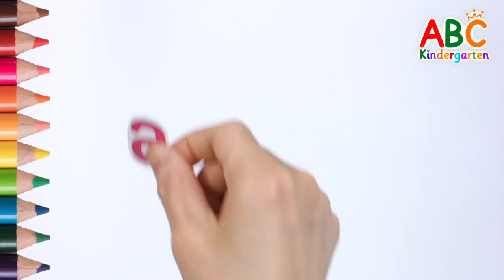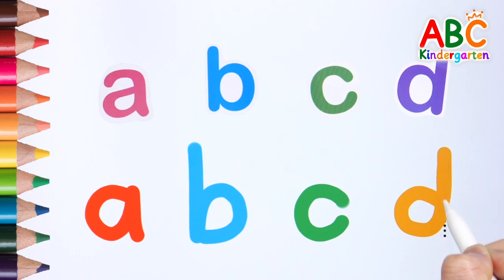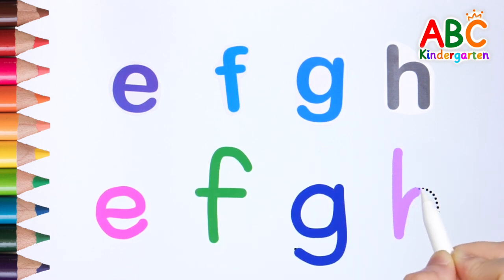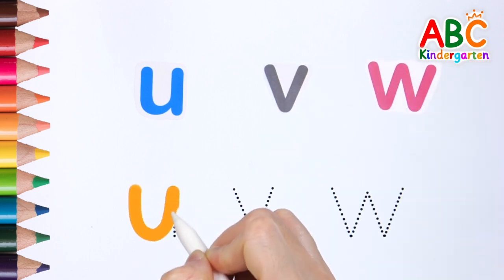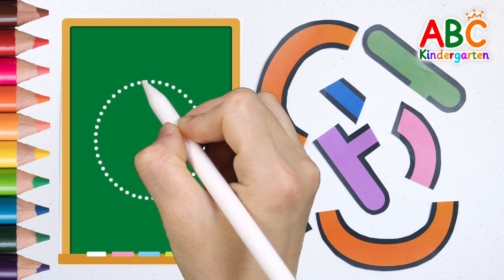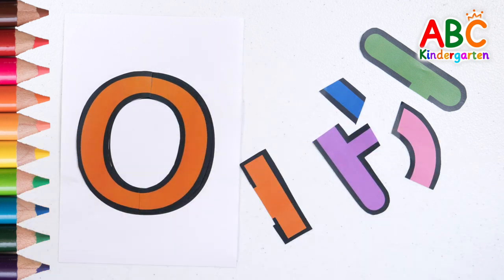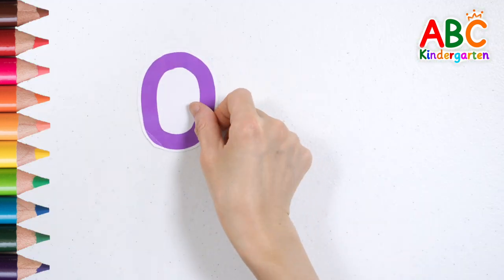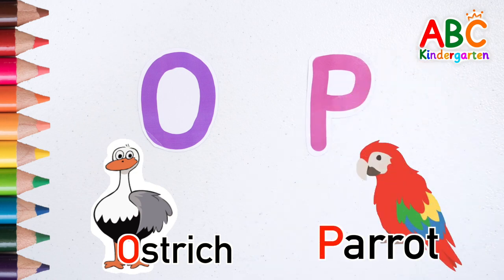Learn the Alphabet for Toddlers | Learn the alphabet O, P with stories | how to write the alphabet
Listen to English nursery rhymes and learn the alphabet with fun stories | Early Childhood Basic English Learning

Today, learn how to write lowercase letters of the alphabet, O - ostrich, P - parrot.
Write and read lowercase letters along the dotted line.
Color the alphabet, learn ostrich and parrot words, and have fun learning the alphabet with stories.

ABC Kindergarten's videos use nursery rhymes and pictures to help children focus on learning.